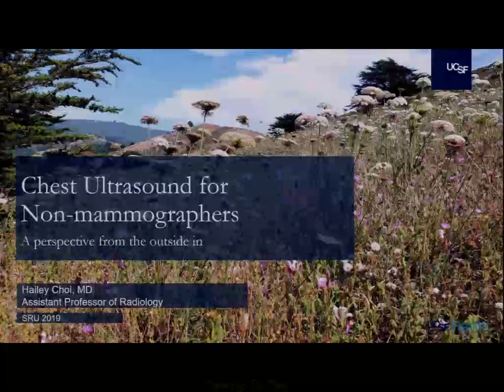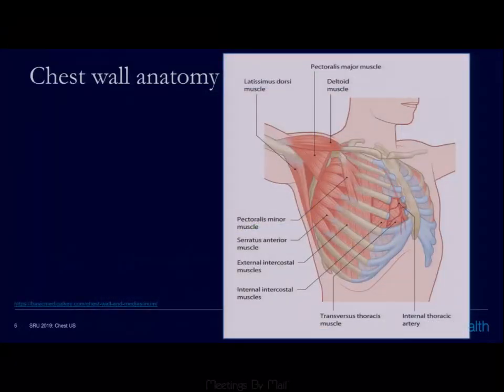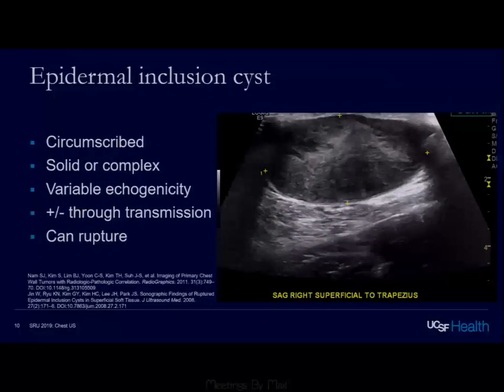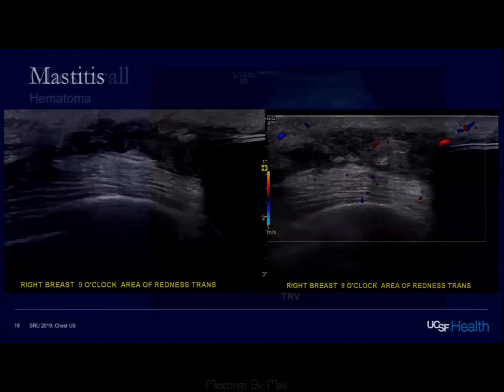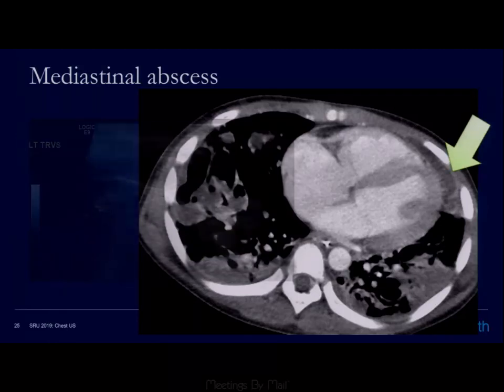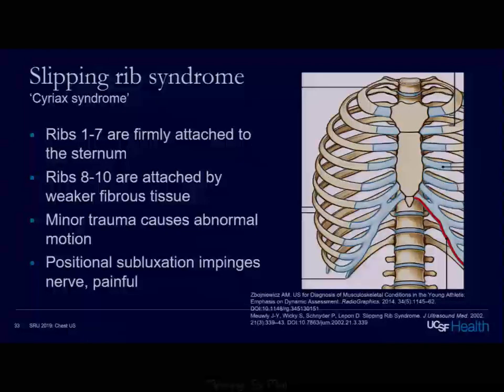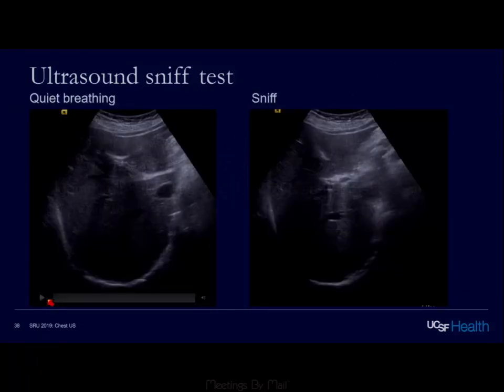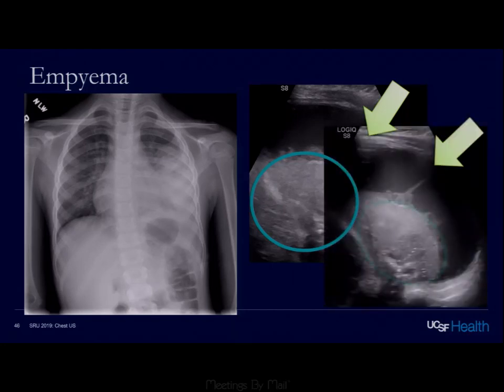Chest Ultrasound for Non-Mammographers-- Hailey Choi, MD (SRU 2019)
See all 33 hours of the SRU 29th Annual Meeting in online streaming format

Meetings By Mail presents this presentation from the Society of Radiologists in Ultrasound 29th Annual Meeting (2019).  This lecture is from the meeting's first Session: Radiology Head to Toe I.